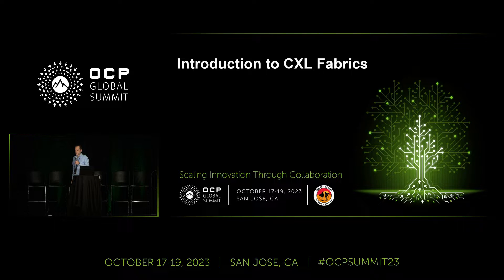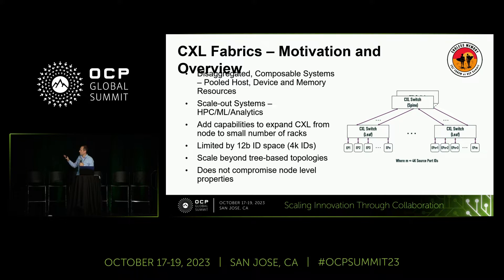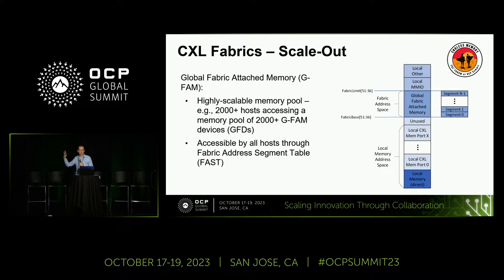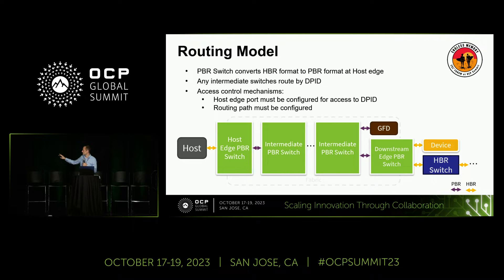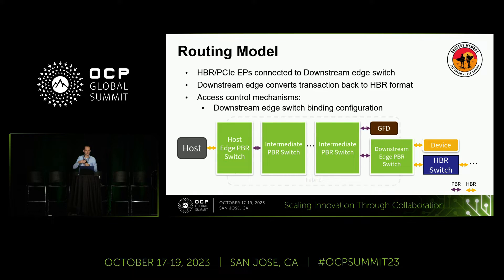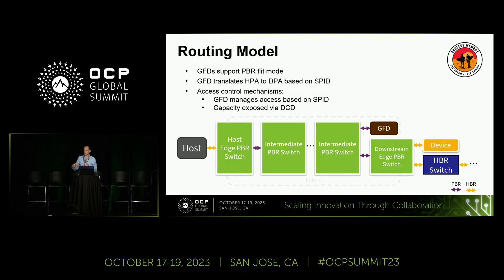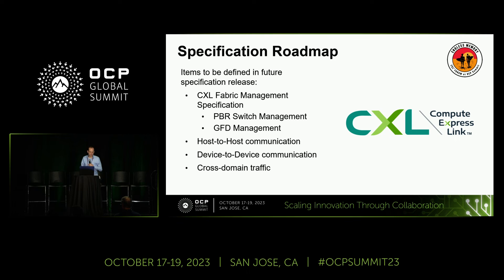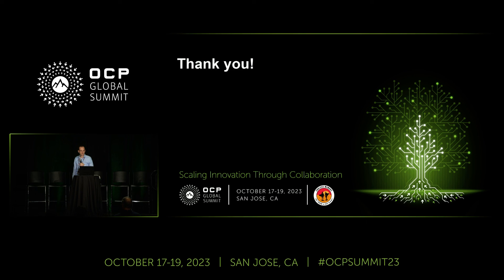Introduction to CXL Fabrics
Presented by Vincent Haché (Rambus)

This session will introduce CXL Fabrics, a new multi-level switch architecture introduced in CXL 3.0. CXL Fabrics are not restricted to tree-based topologies and can scale to 4,096 nodes, offering substantial scale and flexibility. The presentation will cover the transport level details, routing model, and management architecture.